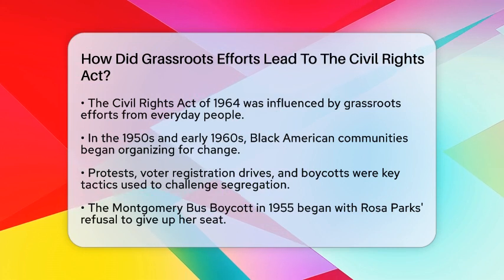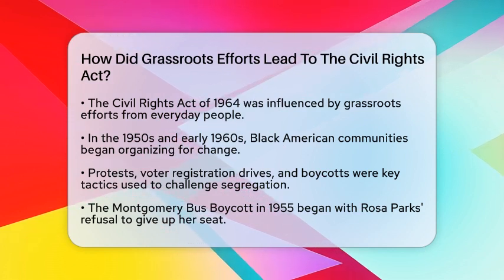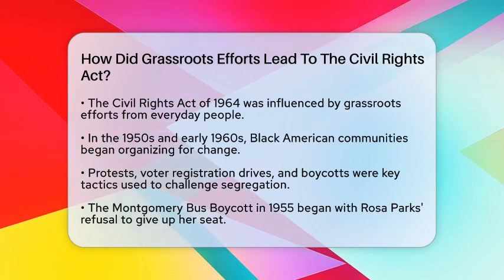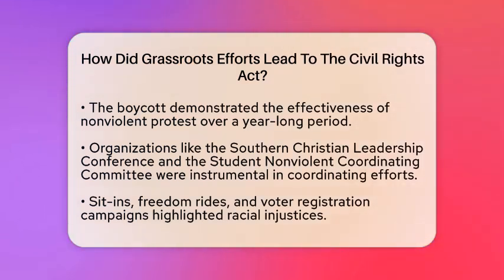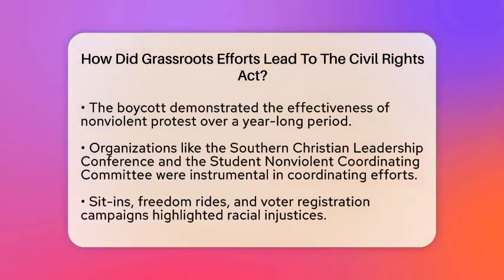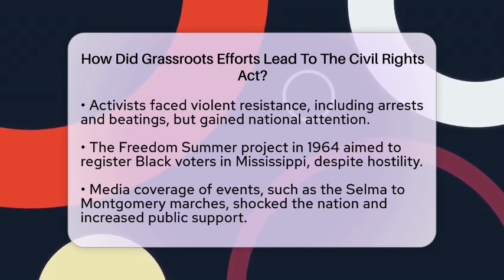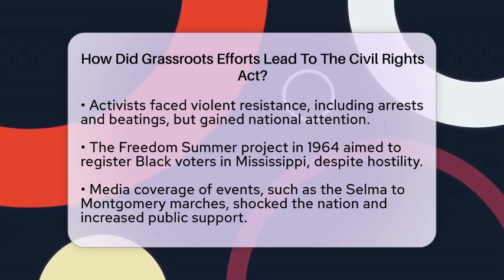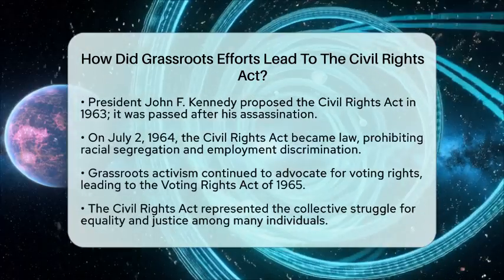How Did Grassroots Efforts Lead To The Civil Rights Act? - Black History Files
How Did Grassroots Efforts Lead To The Civil Rights Act? In this informative video, we will explore the grassroots efforts that played a vital role in the passage of the Civil Rights Act of 1964. We’ll discuss how Black American communities and civil rights organizations mobilized to challenge segregation and discrimination through protests, voter registration drives, and boycotts. You’ll learn about key events such as the Montgomery Bus Boycott and the Freedom Summer project, which brought together activists to fight for voting rights in Mississippi.

We’ll highlight the importance of organizations like the Southern Christian Leadership Conference and the Student Nonviolent Coordinating Committee, which organized significant actions despite facing violent resistance. The media's coverage of events like the Selma to Montgomery marches also played a critical role in raising awareness and support for civil rights legislation.

Join us as we examine how these collective efforts culminated in the Civil Rights Act, marking a significant achievement in the ongoing fight for equality.

About Us: Welcome to Black History Files, your destination for engaging discussions centered around African American history and culture. Our channel focuses on significant topics such as the Civil Rights Movement, the stories of Black historical figures, the impact of slavery in America, and the rich heritage of the African diaspora. We also highlight the history of HBCUs, the importance of Juneteenth, and the achievements of Black inventors and innovators.